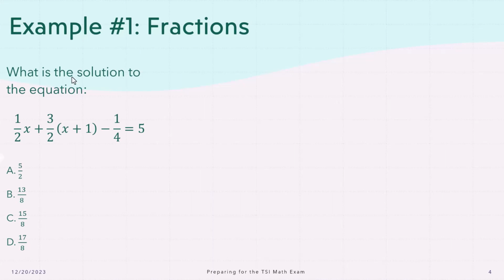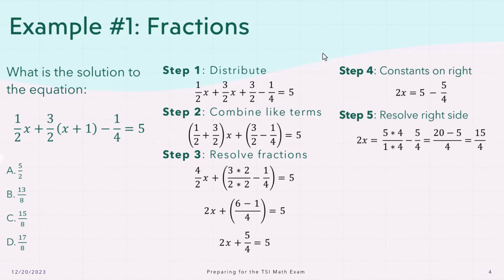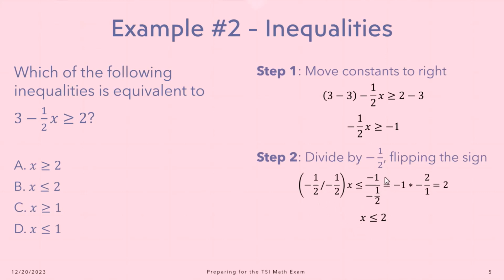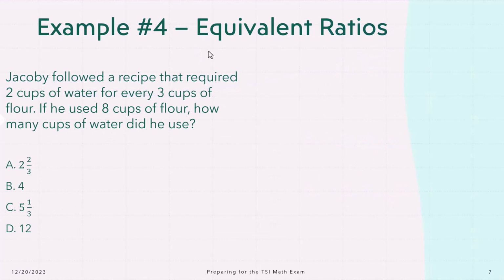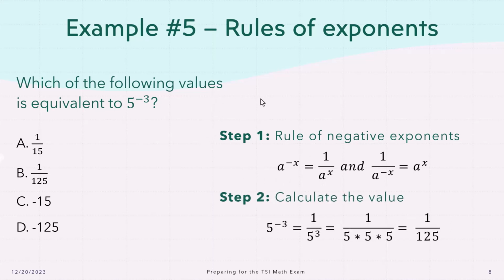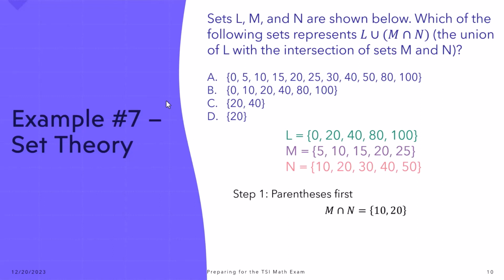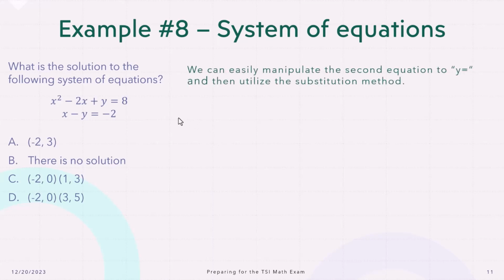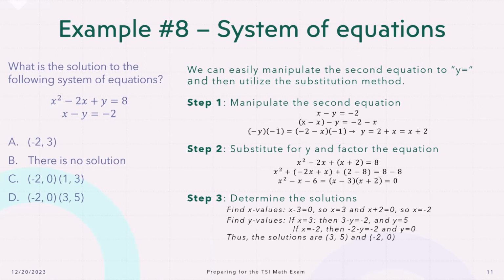TSI: Ready, Set, Go Part 3 - Math Topics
This video discusses potential types of math problems you may encounter on the Math Portion of the TSI and also reviews, in detail, the steps required to solve eight sample math questions.

Slide 3 link
LSC-CyFair test prep packet: